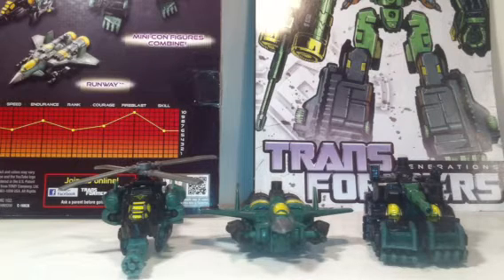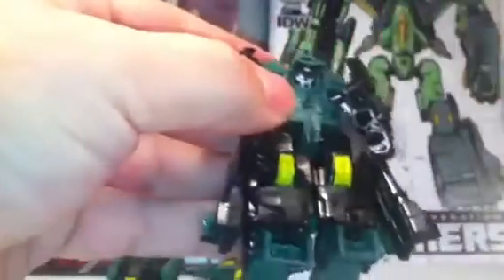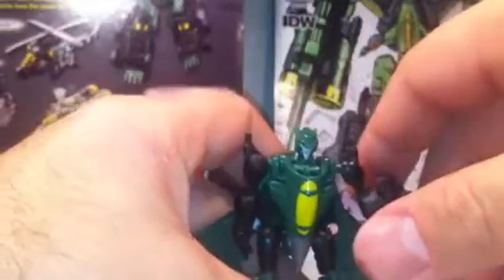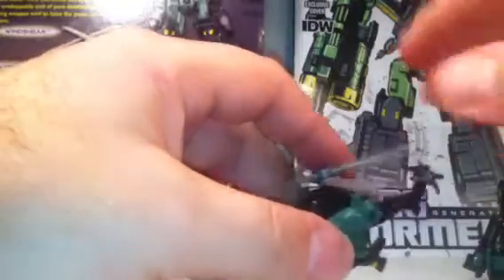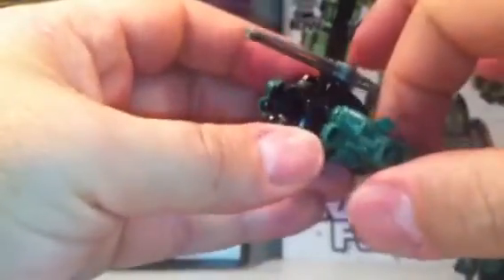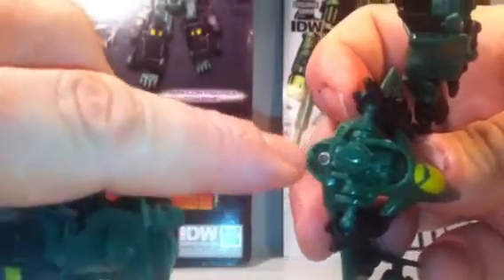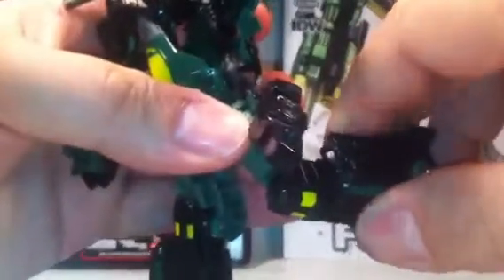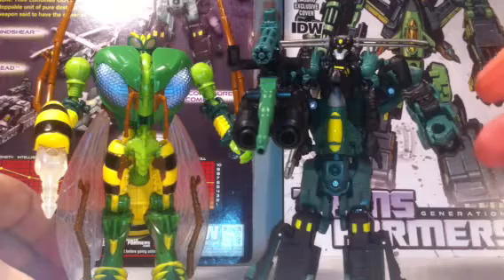IDW mini- con assault team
My review of mini con assault team